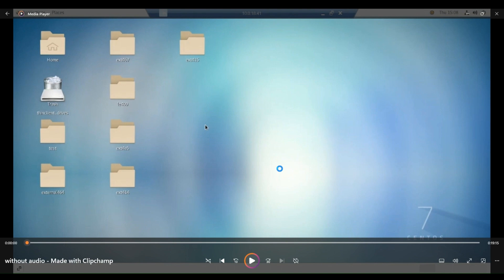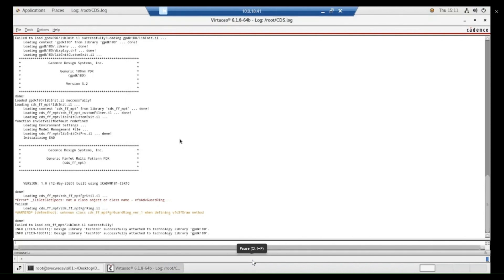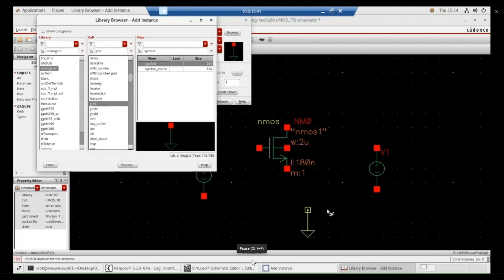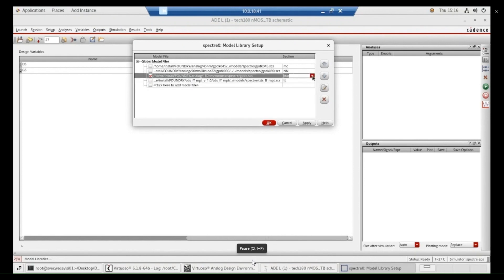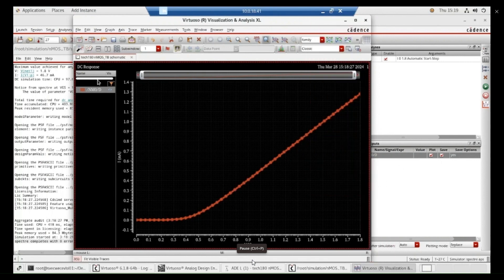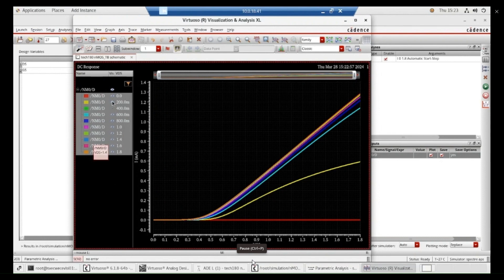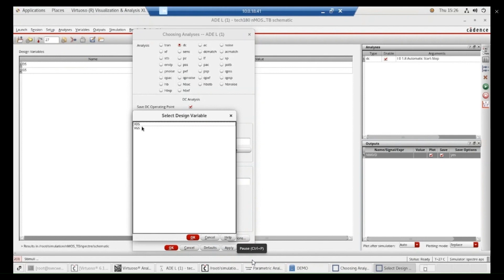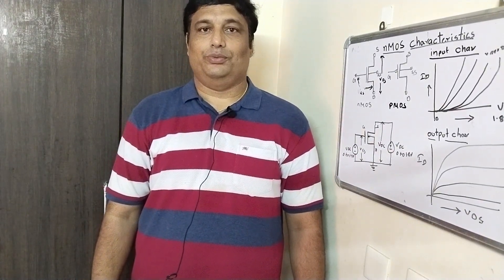nMOS Characteristics using cadence virtuoso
This video guides you step by step to verify characteristics of nMOS using cadence virtuoso.